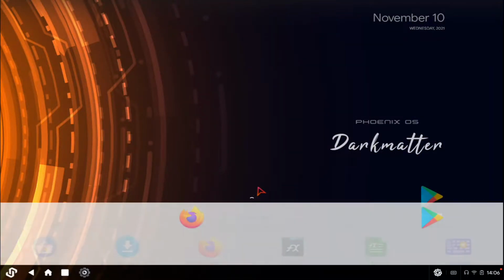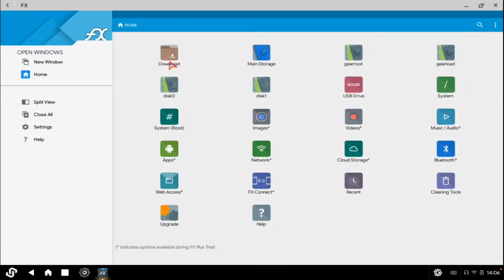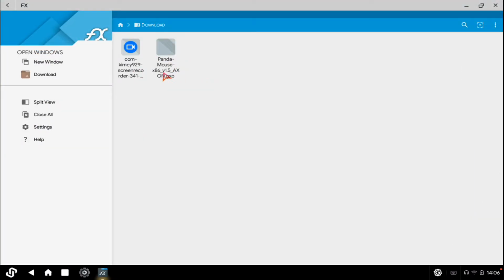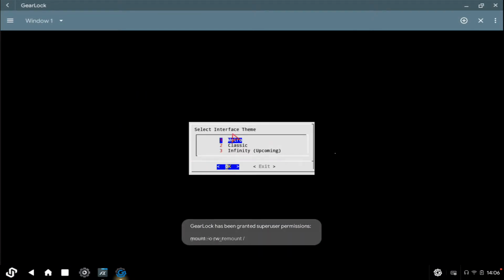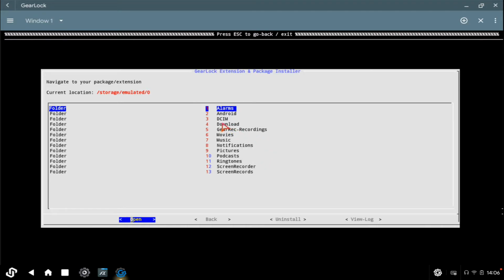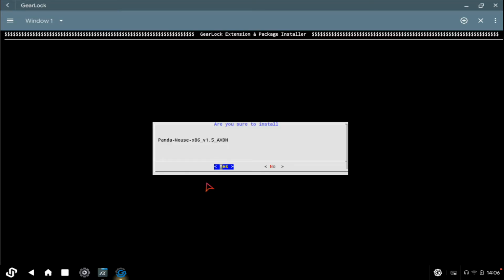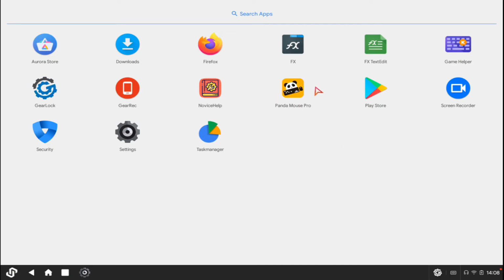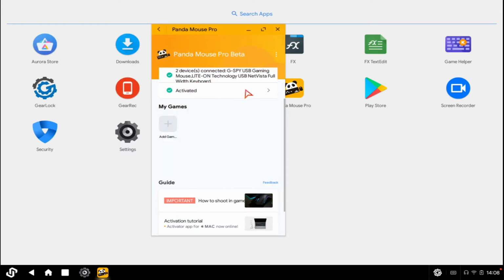How To Activate Panda Mouse Pro In Phoenix OS | Darkmatter | Abstergo OS | Thunder OS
Activate Panda Mouse Pro Keymapper in any version of Phoenix OS with the help of Gearlock.
Panda Mouse Pro is a best keymapper for playing free fire on phoenix os

Watch complete video, never miss a single step .

If you are facing any error , share it with me in comment box.

phoenix os
panda mouse pro phoenix os
panda mouse pro activation
panda mouse pro
panda mouse pro darkmatter
how to activate panda mouse pro in phoenix os
how to activate panda mouse pro in android x86
best keymapper for phoenix os
best keymapper for free fire android
best keymapper app for phoenix os
activate panda mouse pro in phoenix os
abstergo os
thunder os
best keymapper for phoenix os free fire
Phoenix os darkmatter
Tech 4U

@Tech 4U